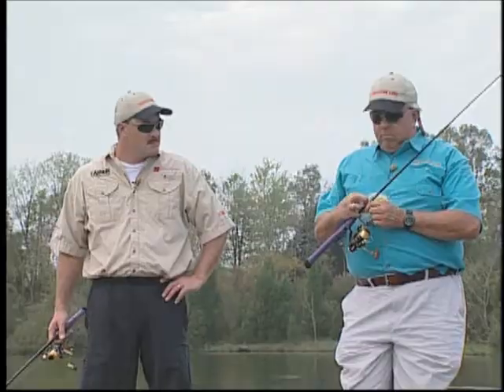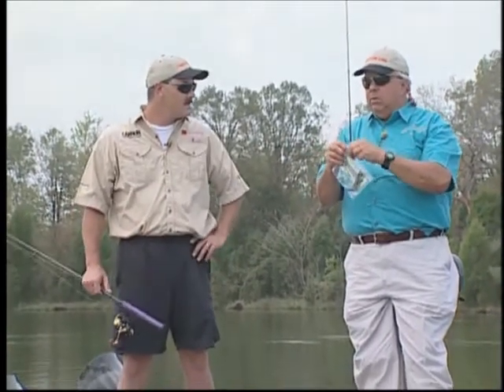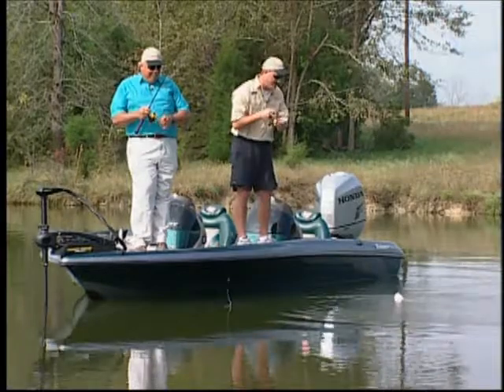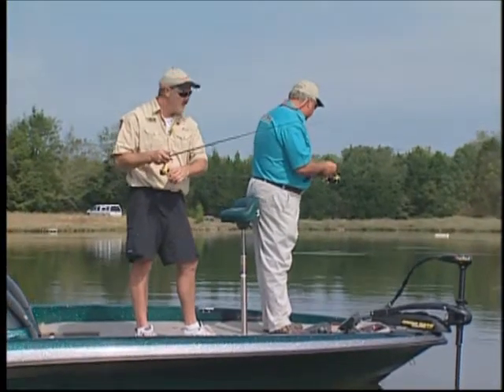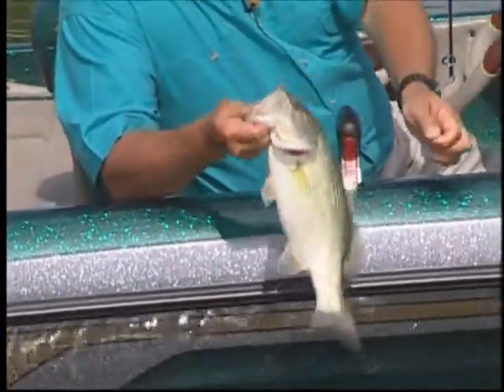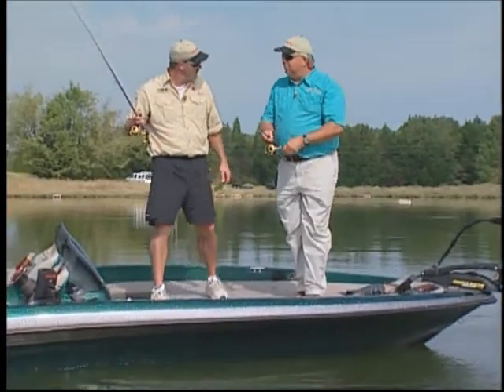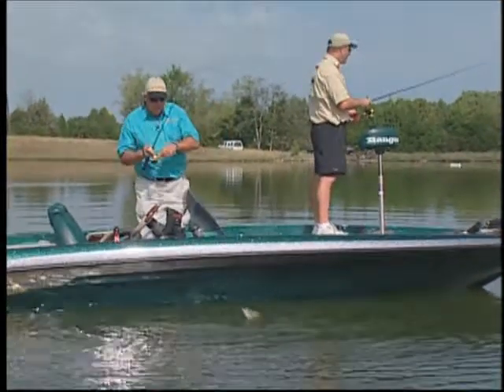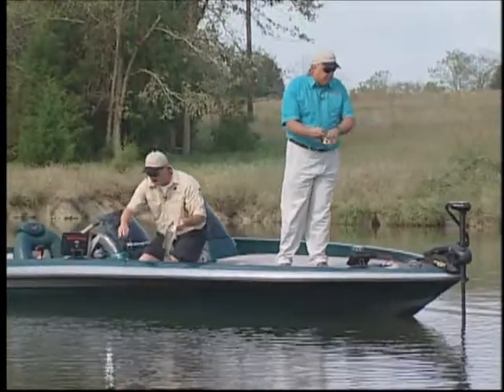Charlie Drop-shotting the Hawg Shad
Charlie Ingram, host of Fishing University, showing Ted Thibault from Bottomline Electronics how to drop-shot the Fishbelly Hawg Shad and catching fish with it. Well, as you can see, they were both pleasantly surprised that the Hawg Shad can catch not only bass, but catfish, too. It's that easy! Take a look at the lure used